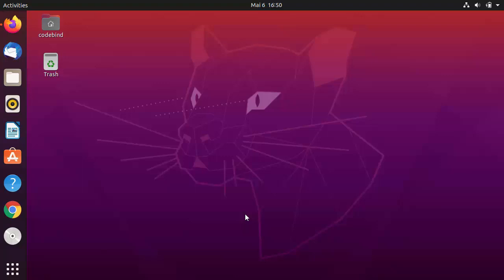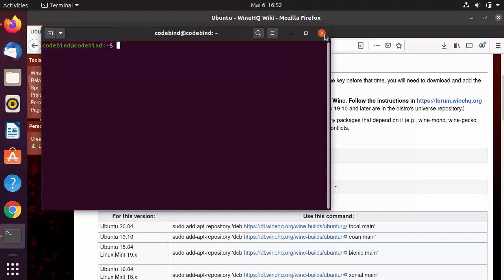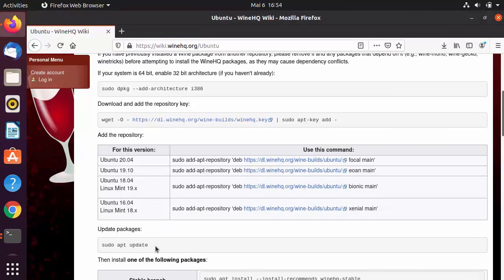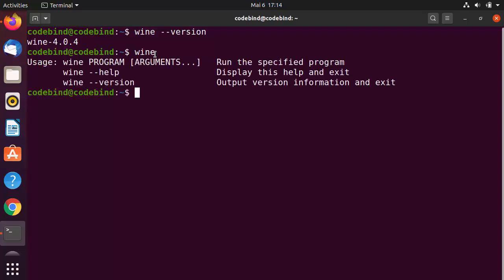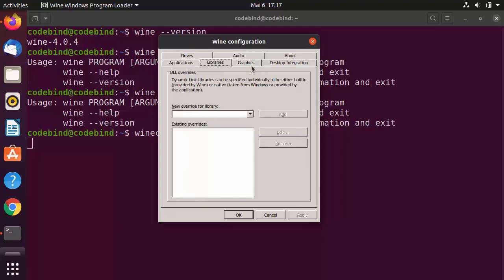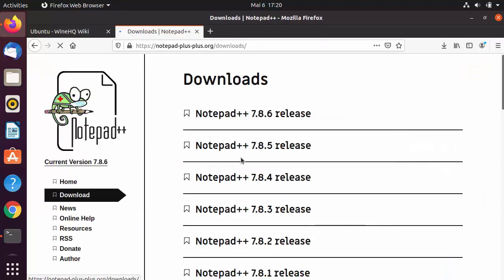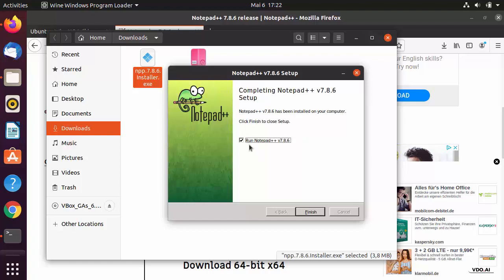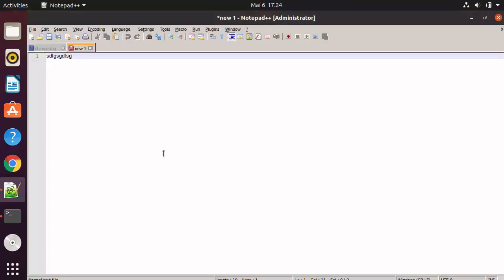How to Install Notepad++ in Ubuntu Linux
In this video we are going to see How to  Install Notepad++ Editor on Ubuntu 20.04 LTS. Wine is a free and open-source software that allows computer programs developed for Microsoft Windows to run on Unix-like operating systems such as  Linux, macOS, & BSD.